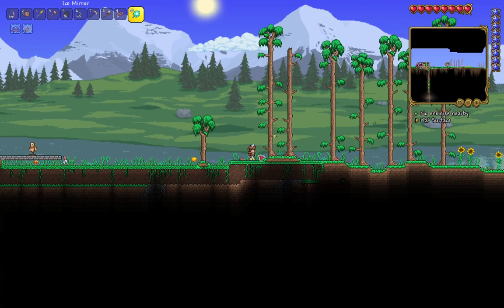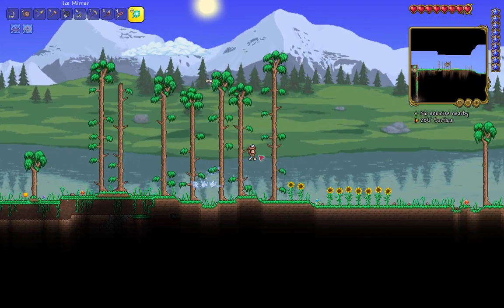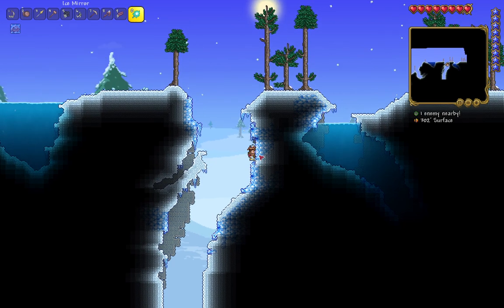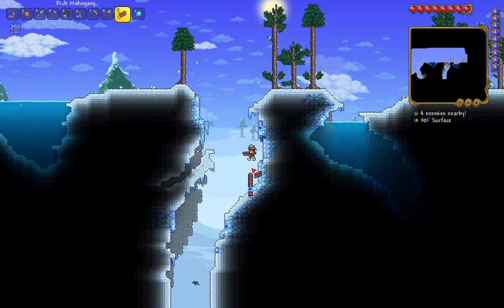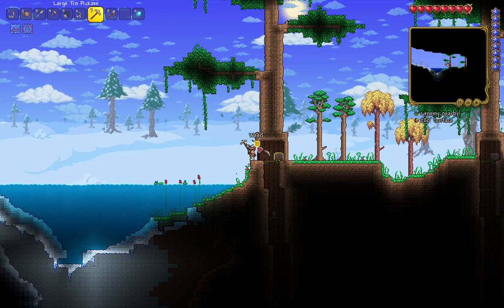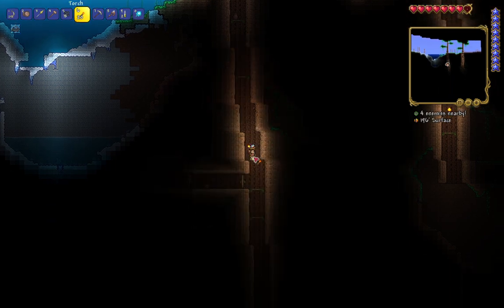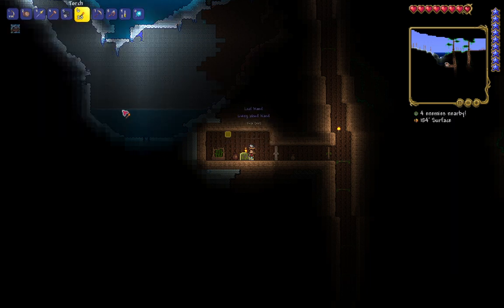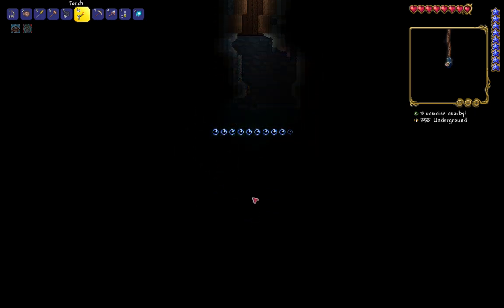Ice biome exploration | episode 11 | Terraria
In this video we explore the ice biome!